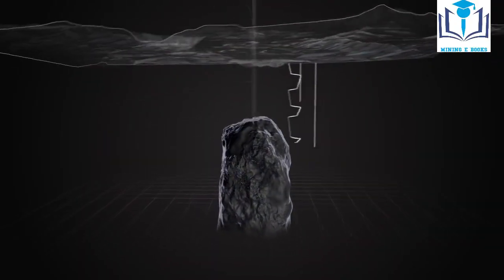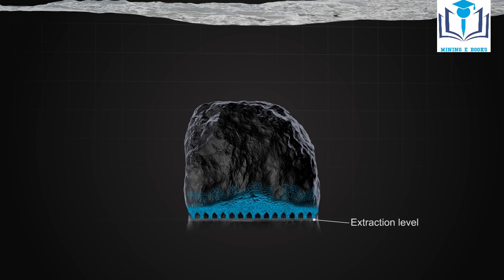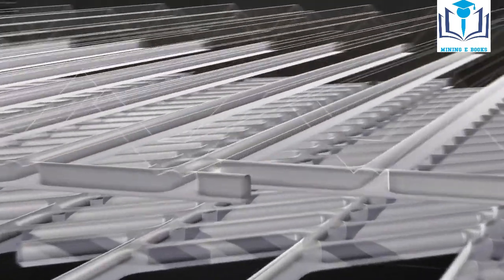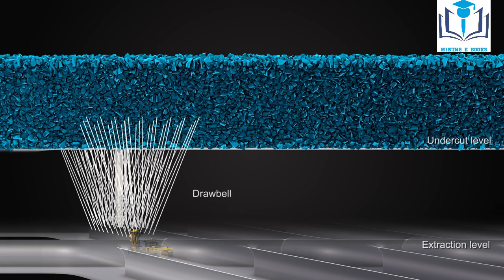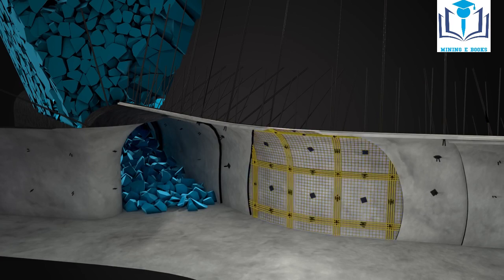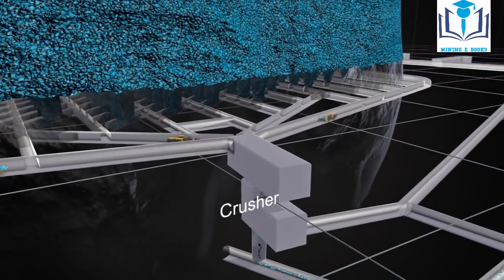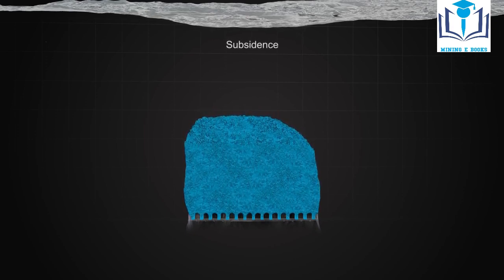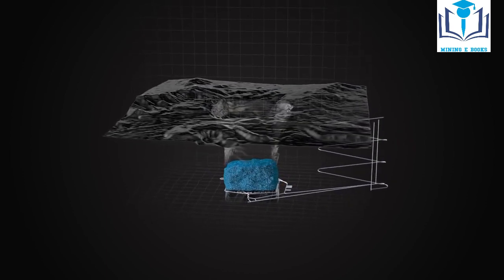CLASS ON BLOCK CAVING METHOD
This video can help you to gain knowledge on one of the metal mining methods like BLOCK CAVING METHOD method.
You can also use our app for more classes , materials and job notification,online test series. ,etc.